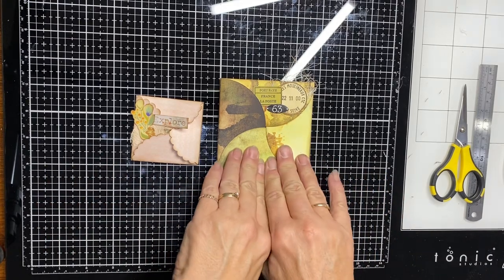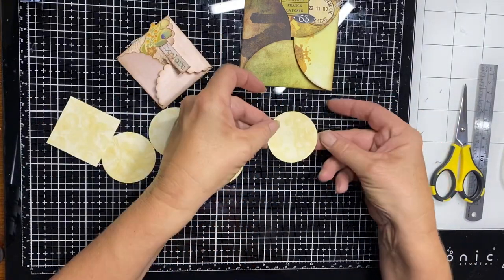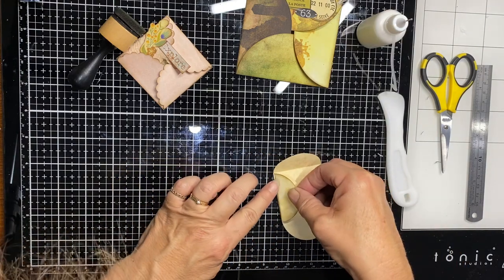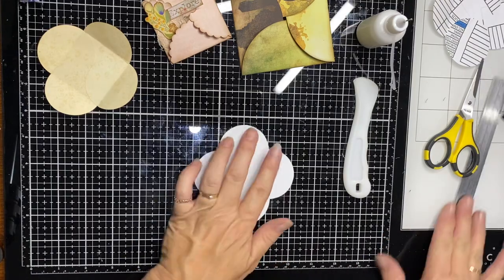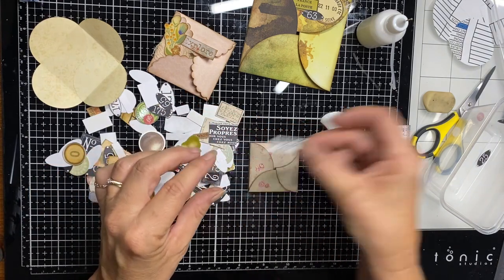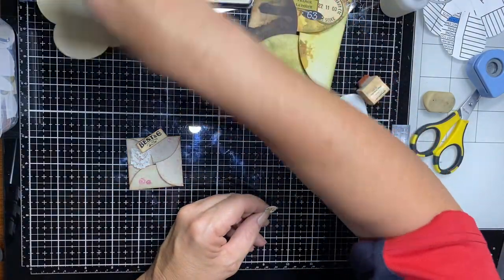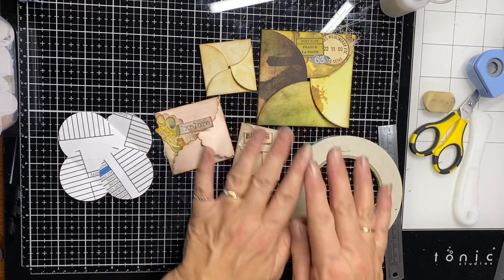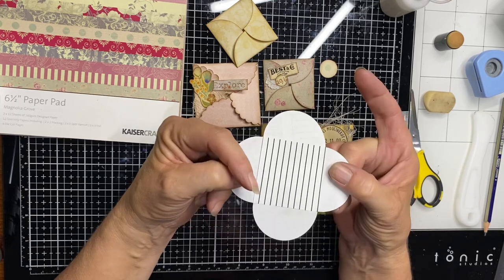How to make a twist envelope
Join me in making quick and easy twist envelopes